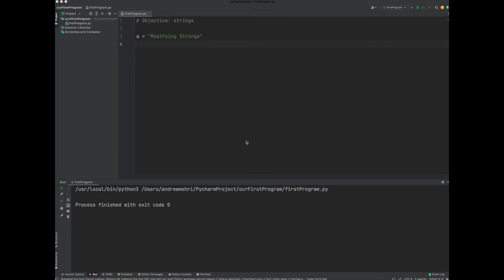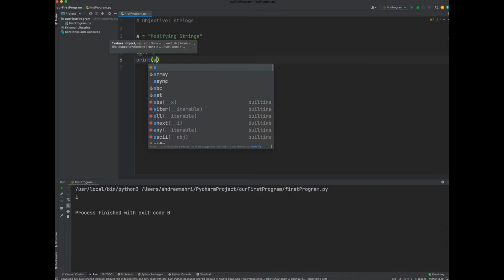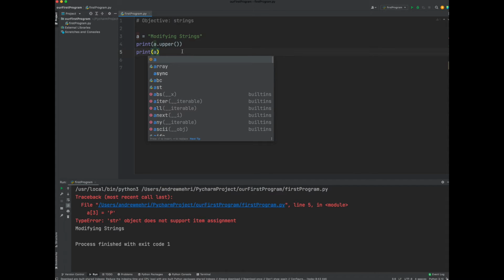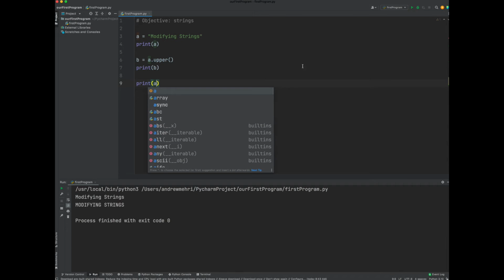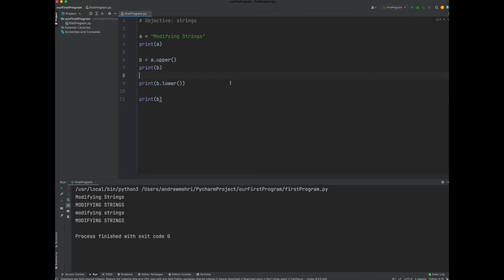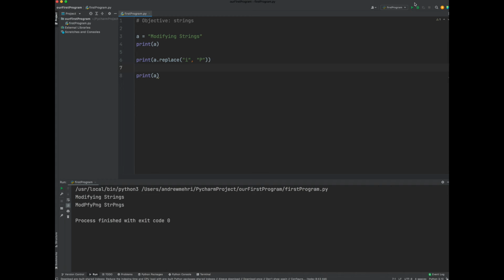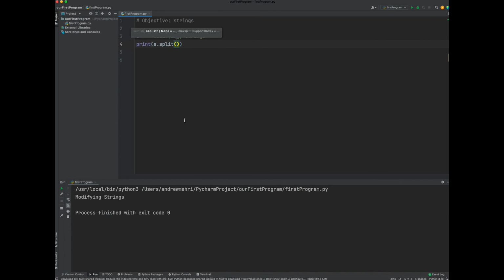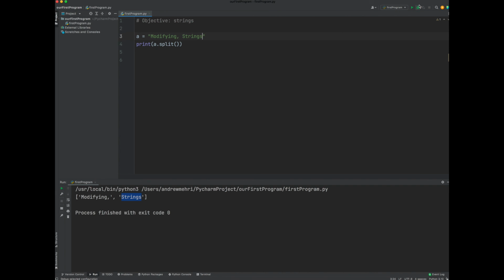Python Lesson 55: Strings Part 3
A string variable is immutable; however, a modified version of the string can be assigned to another one or printed using methods shown in this lesson.
strip() and split() methods are also introduced here.